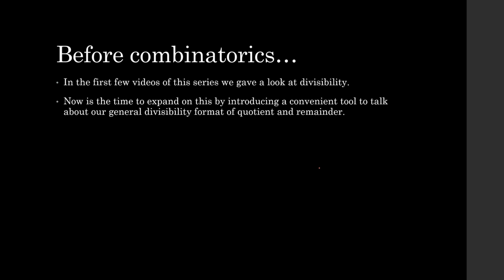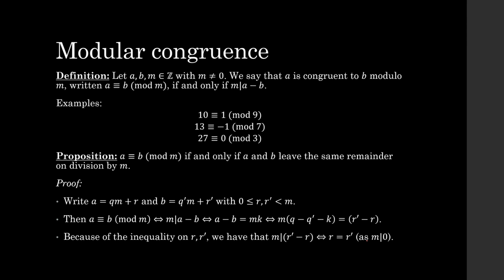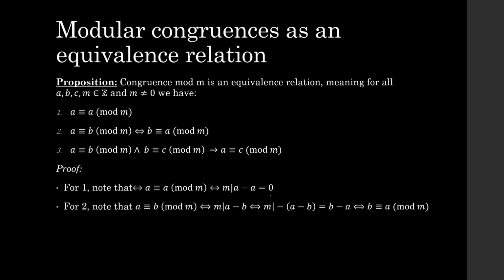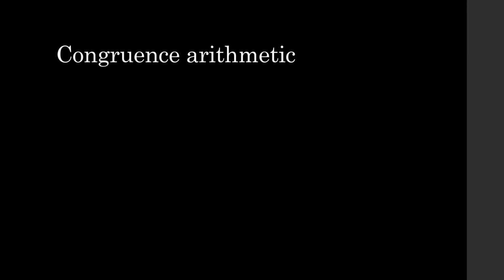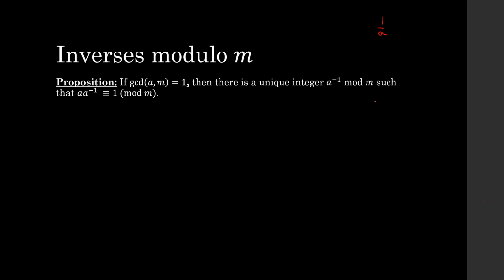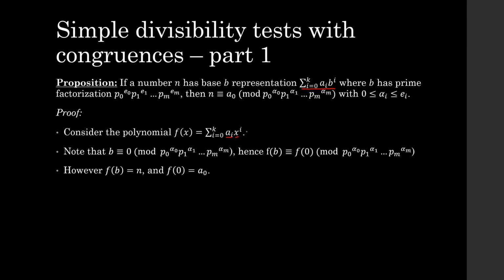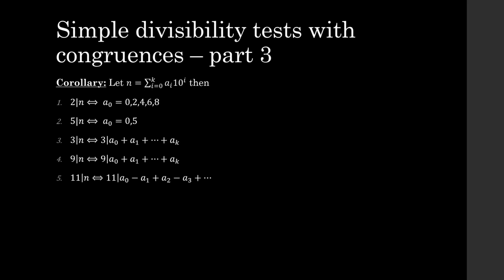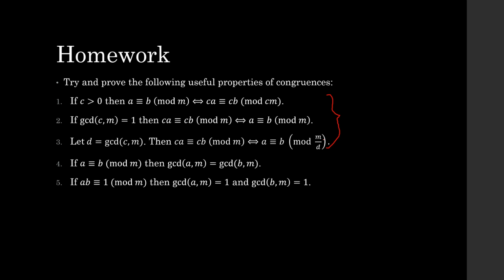It's Elementary - Extending divisibility (7)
This is our first look at modular arithmetic and congruences, which we'll be seeing a whole lot of in the next few videos. We introduce some basic properties, and look at an application for simplifying divisibility questions.

Hints to the Homework problems:
2. Look at the inverse modulo m,
3. Also look at the inverse modulo m, and try to rewrite c as a fraction.
4. Try to show that gcd(a,m) is smaller or equal to gcd(b,m), and that gcd(b,m) is smaller or equal to gcd(a,m) to then show equality.
5. Recall Bezout's Lemma and our characterization of linear combinations from video 2.